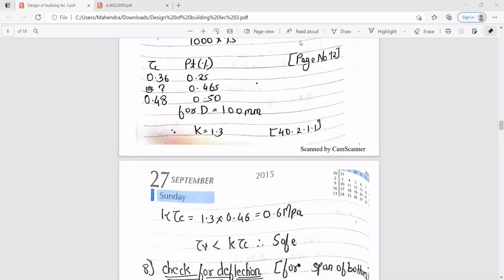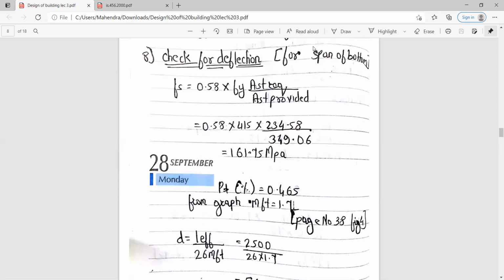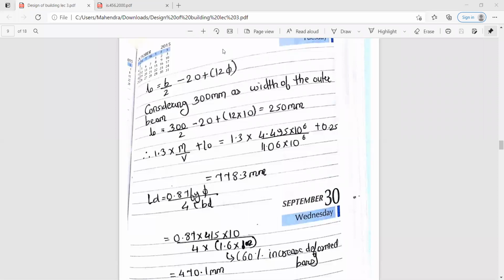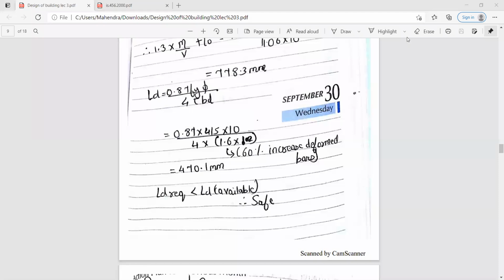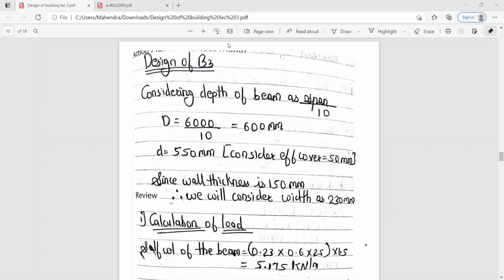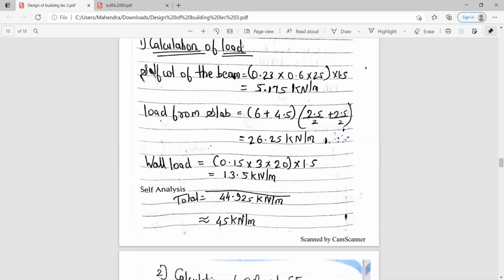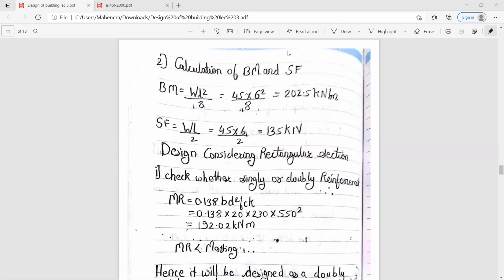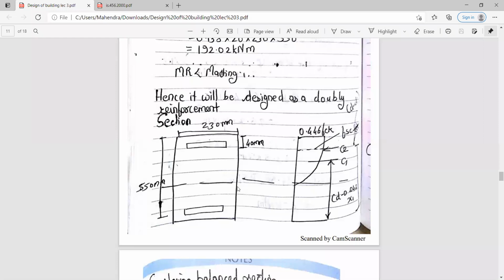DDRCS Design of Building (Part 9)